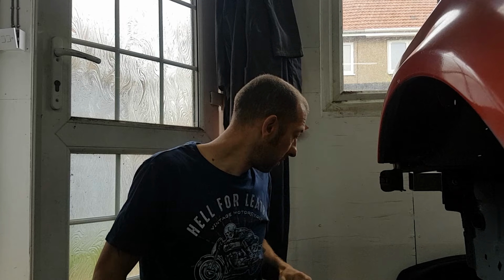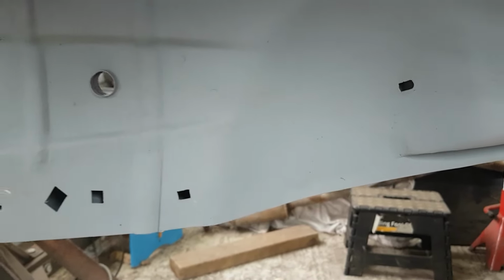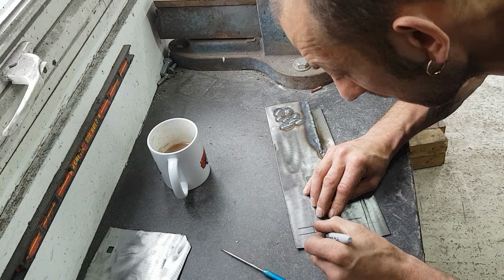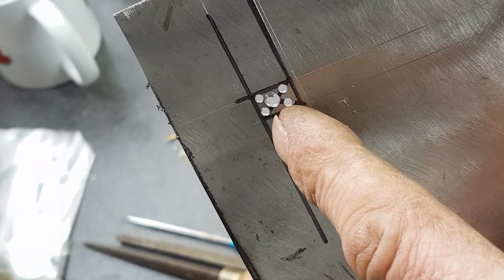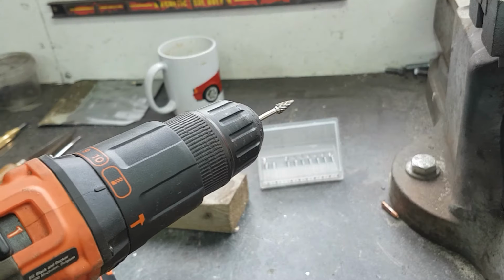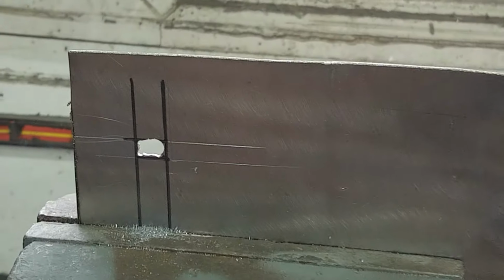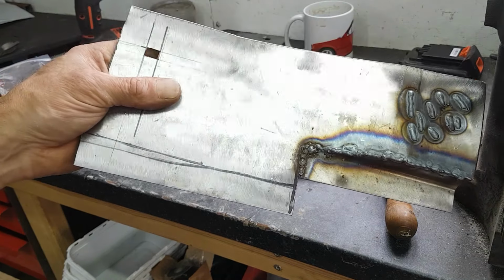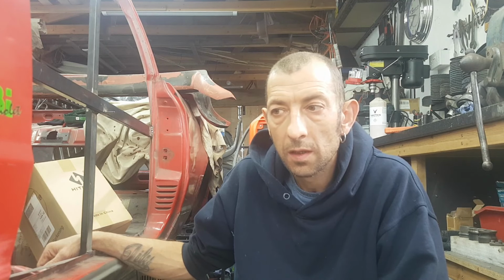Ford escort Xr3i cabriolet restoration project. How to make a square hole in metal with basic tools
In this vid I show how to making a square hole in sheet metal with basic tools.
Please take look at
Scott Kyle on Ebay Retrobits44
Part on build from Scott underside bolt kit and fuel pipe.
Wheel liner grommets sold by geland2 on ebay.

lots more vids to come